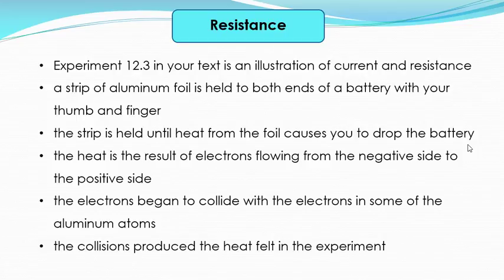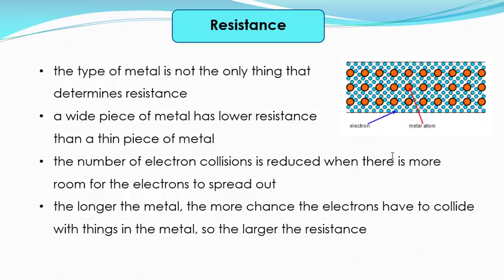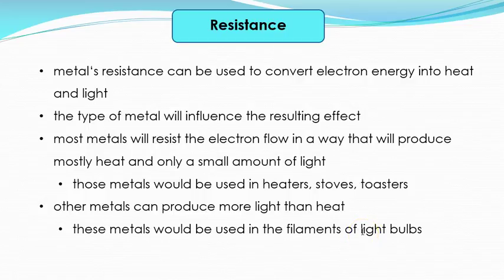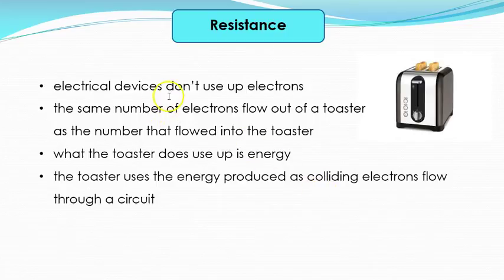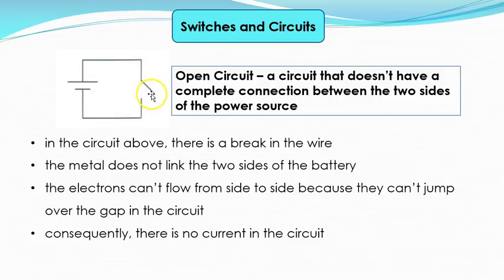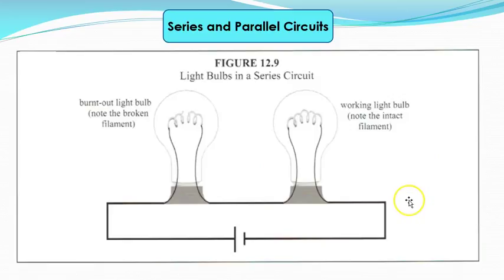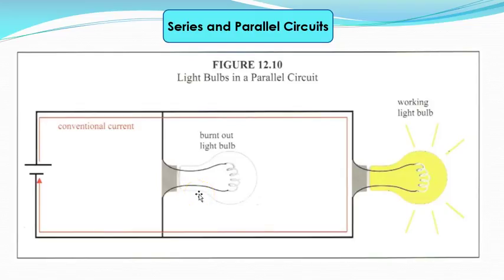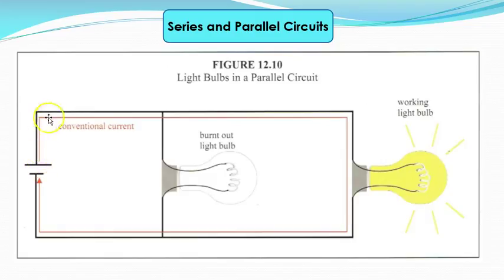PSci Mod 12d Resistance, Switches, and Circuits